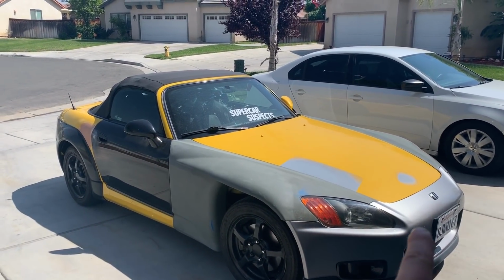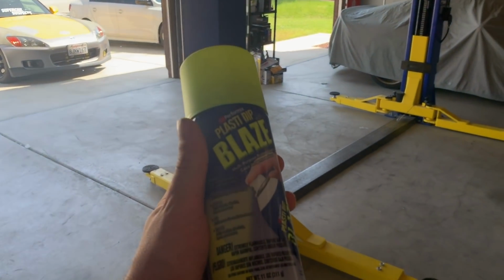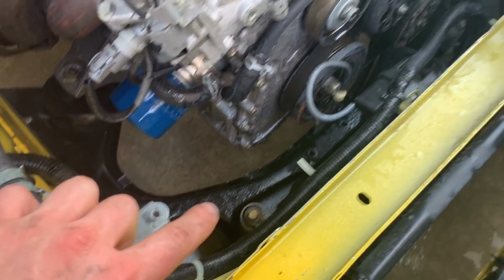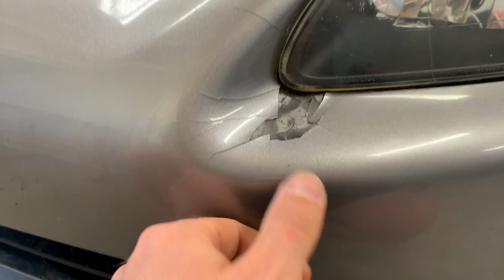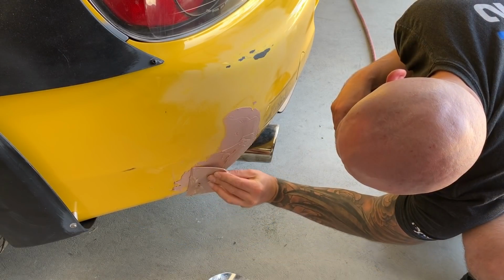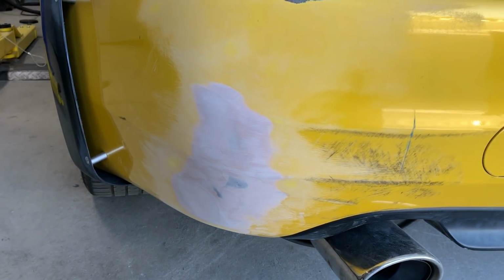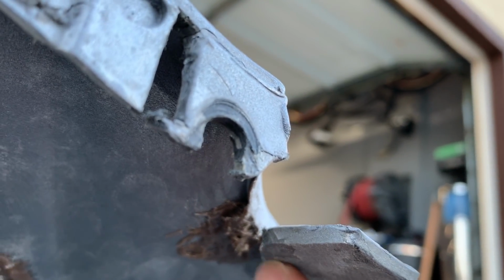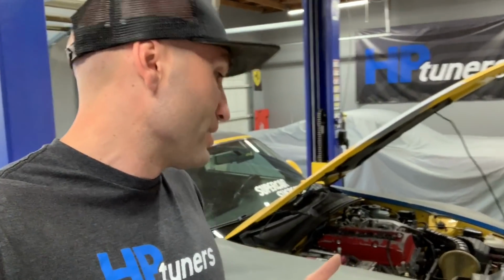Rebuilding a WRECKED Honda S2000 - Part 15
In this video we continue rebuilding a wrecked Honda s2000 in part 15 of this serious as we bring back project bruised Banana formerly the infamous supercar suspect car that fell off the lift.  We wash the engine and also continue on some of the body work with bondo and sanding to get the Honda bodywork ready for paint.  A lot of prep work is going into the car but it should be looking good here pretty soon!